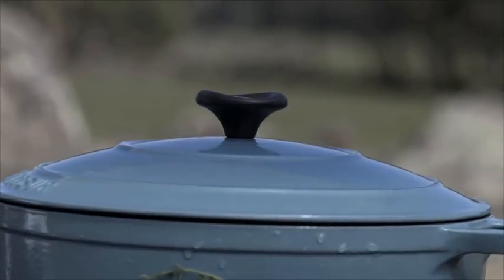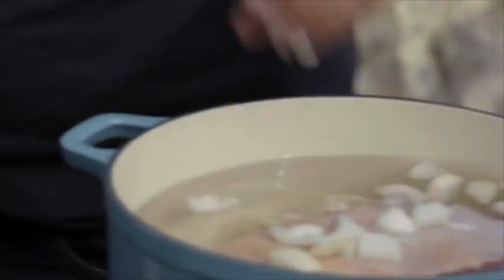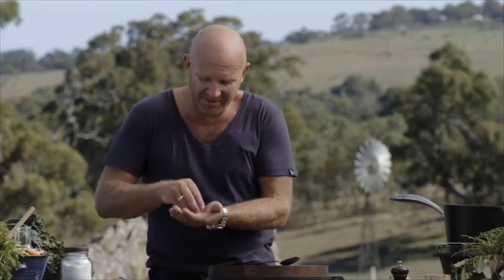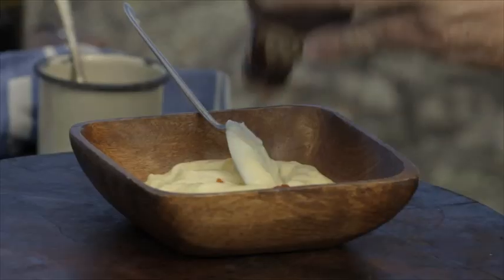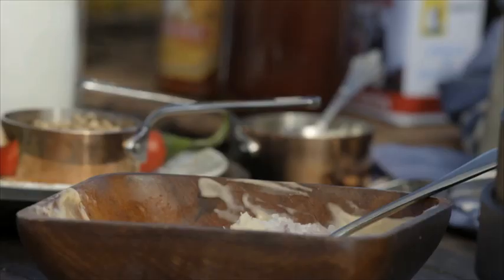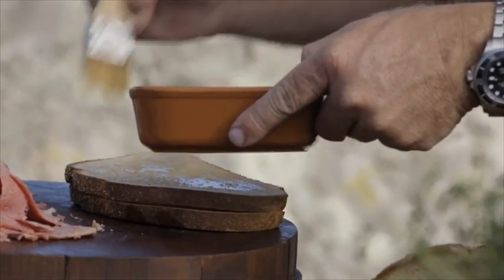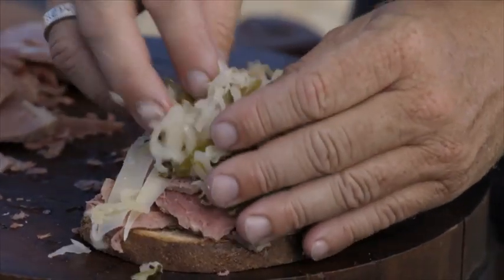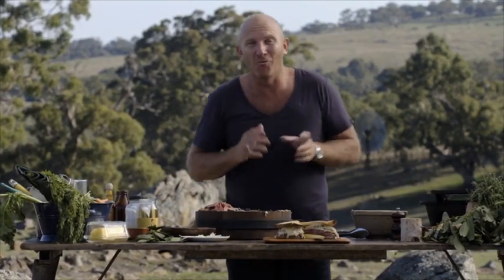Matt Moran, Paddock To Plate: Barossa Angus Reuben Sandwich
Who loves a hearty Reuben Sandwich?
I've used delicious Beef Silverside, cabbage, pickles and Gruyere cheese..enjoy!